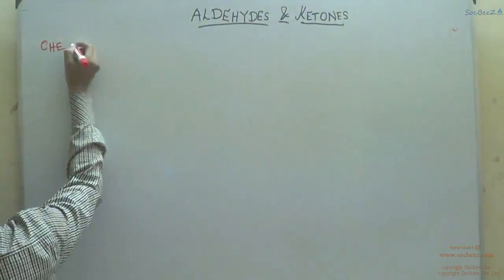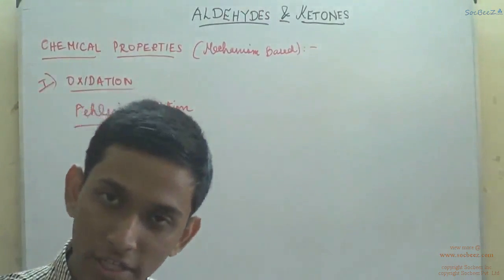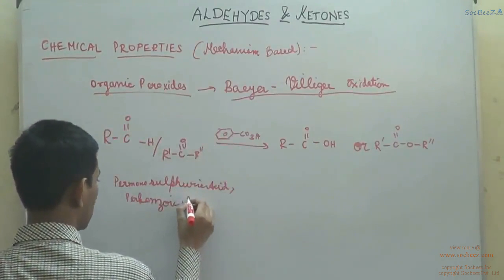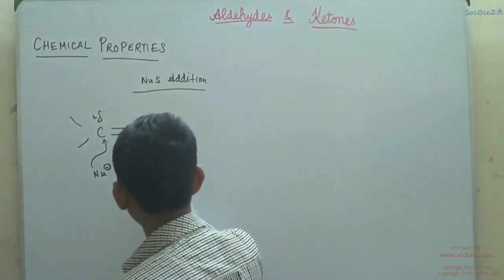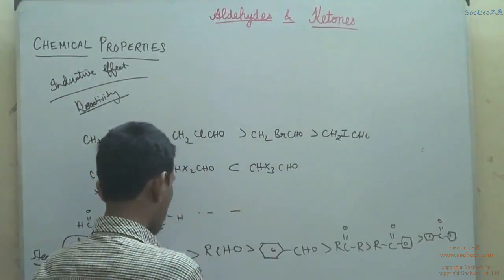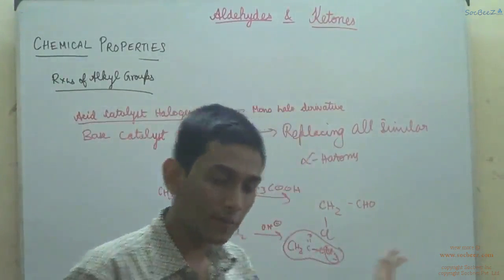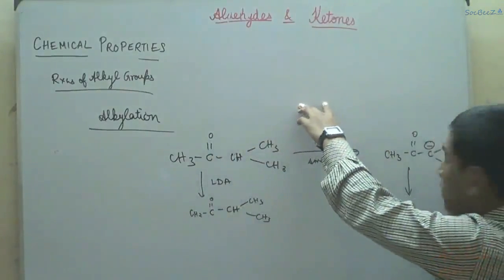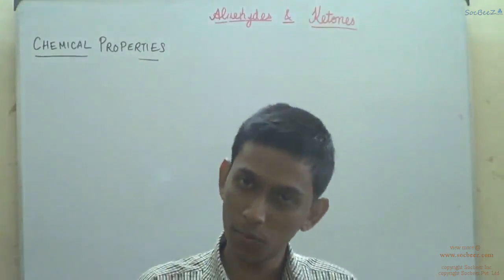Aldehydes and Ketones : P3 : ChemicalProperties1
Chemical Properties of Aldehydes and Ketones like oxidation